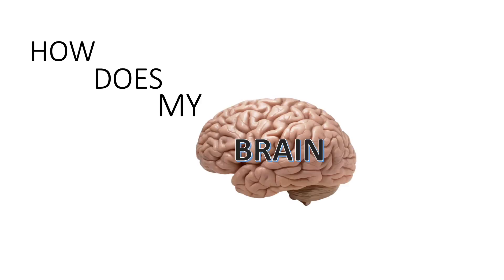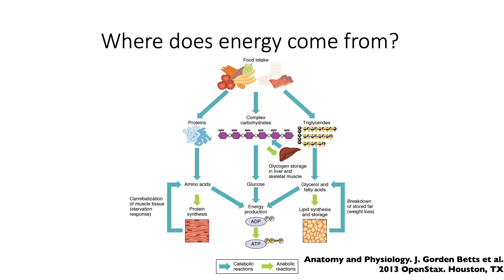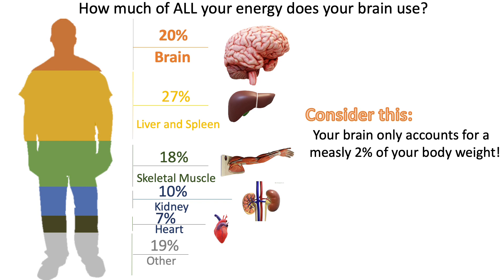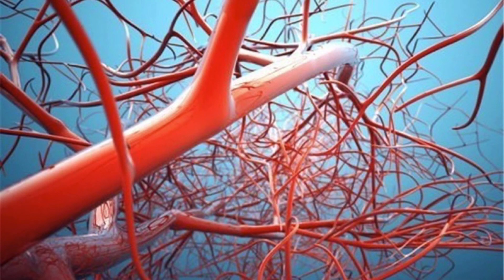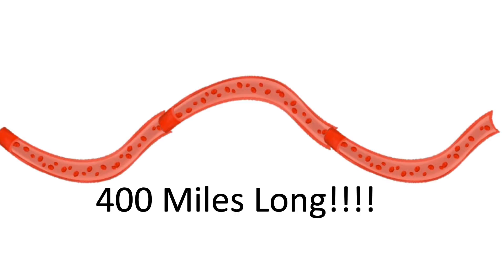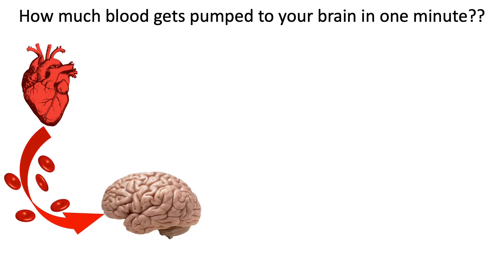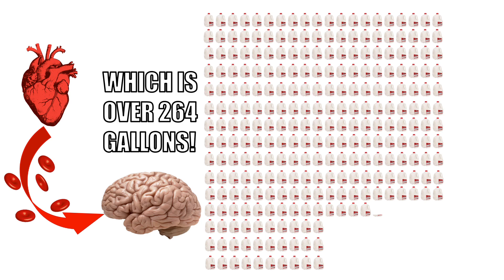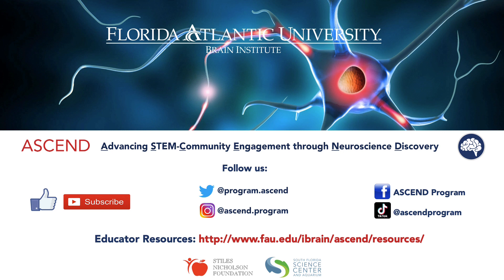How Does My Brain Work? Episode 1: Energy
Your brain is a power hungry organ! Check out how it gets all of its energy!

Let us know what other neuroscience topics you want to hear about!